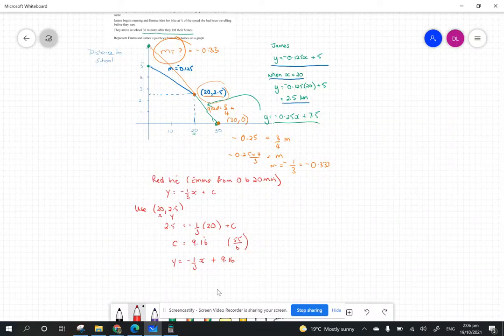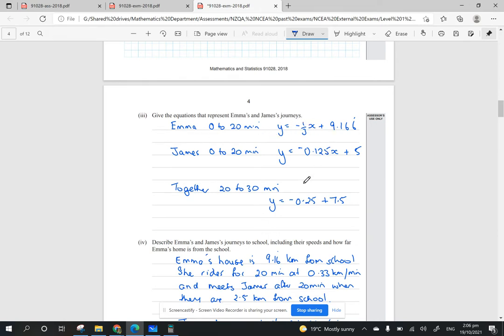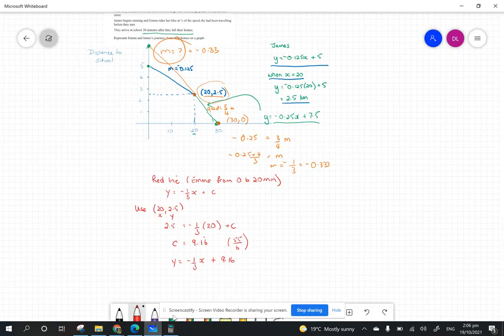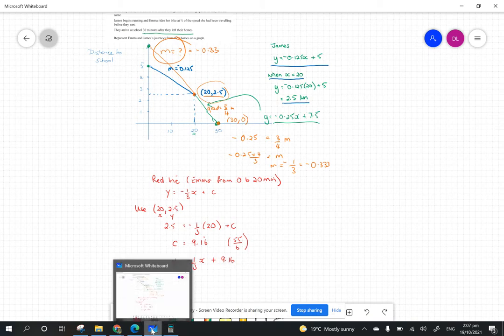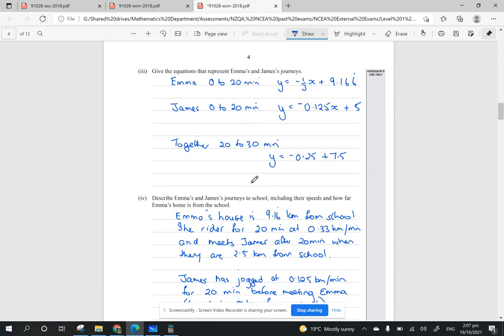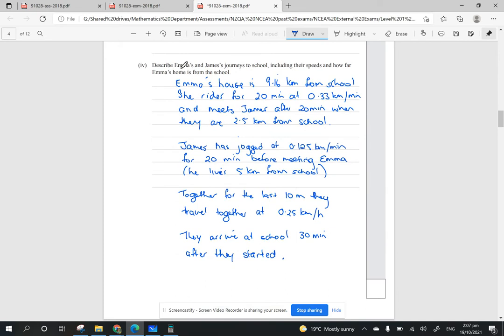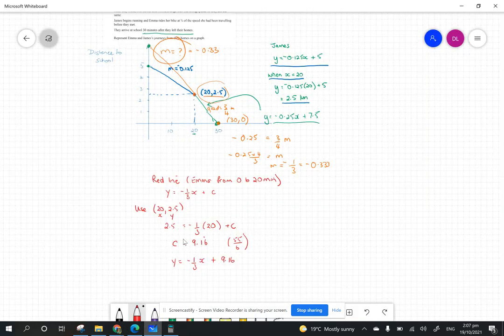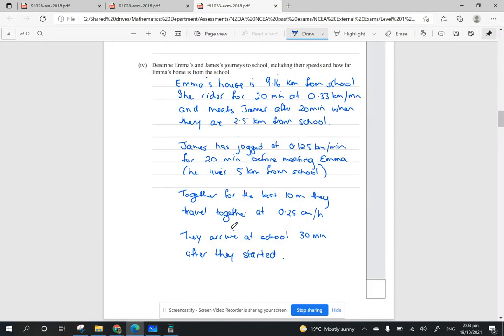2018 TEG Q1b part 4 of 4 (w negative gradient)